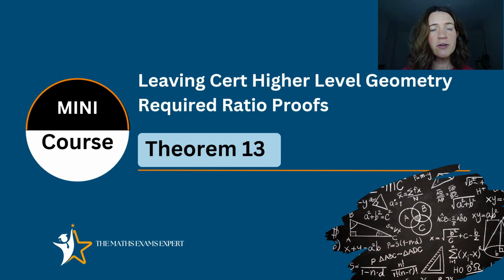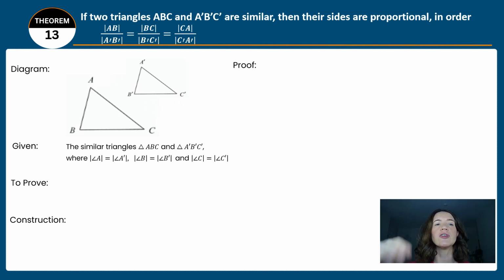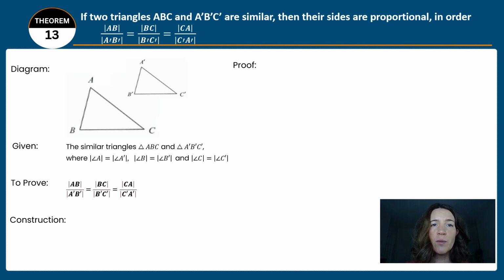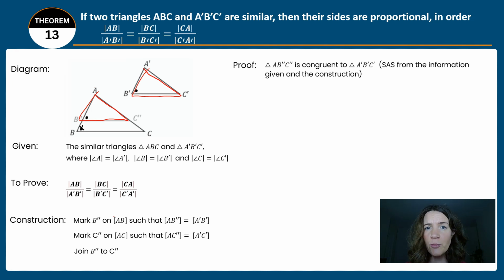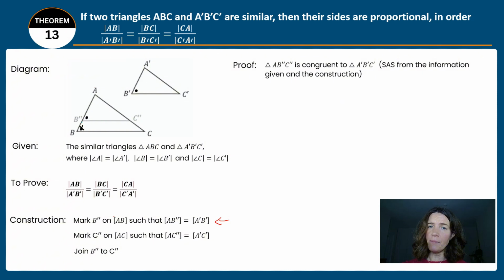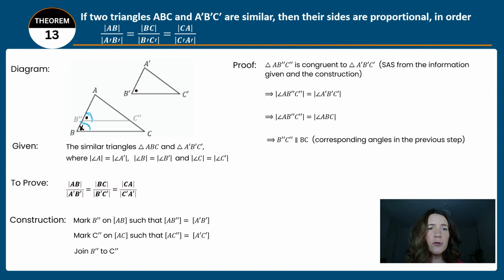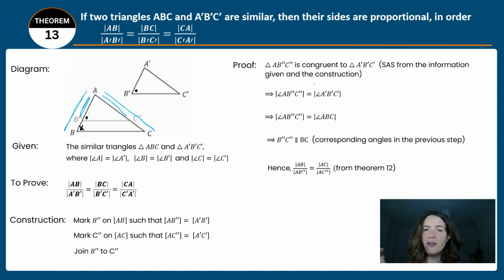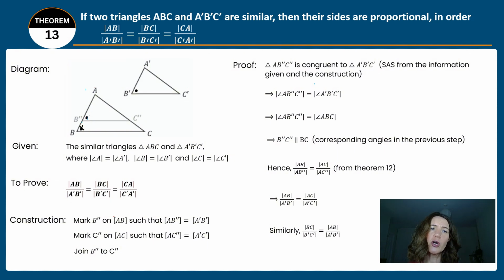Ratio Theorem 13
This video contains a full explanation of theorem 13:
If two triangles ABC and A’B’C’ are similar, then their sides are proportional, in order
|AB|/|A'B'| =|BC|/|B'C'| =|CA|/|C'A'|